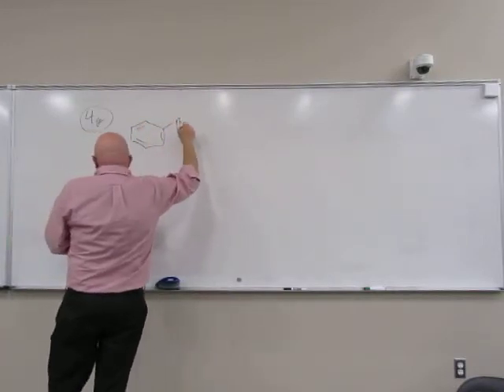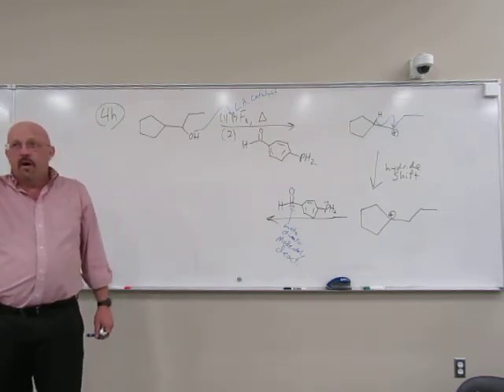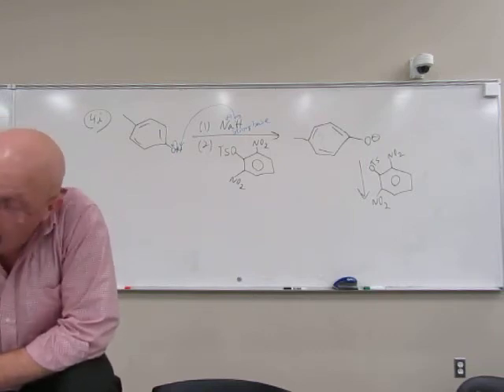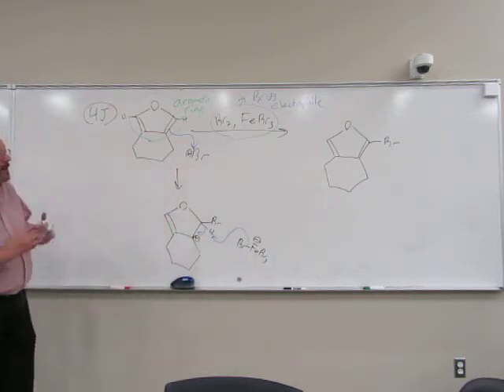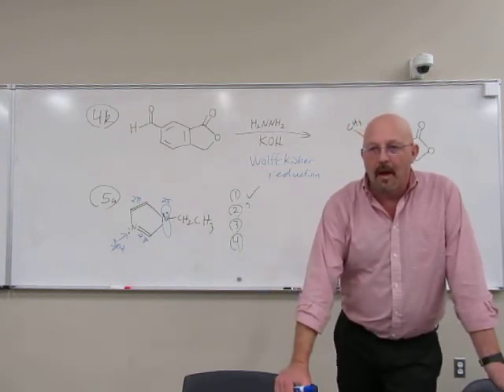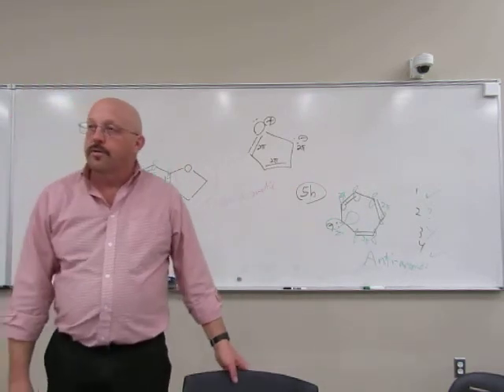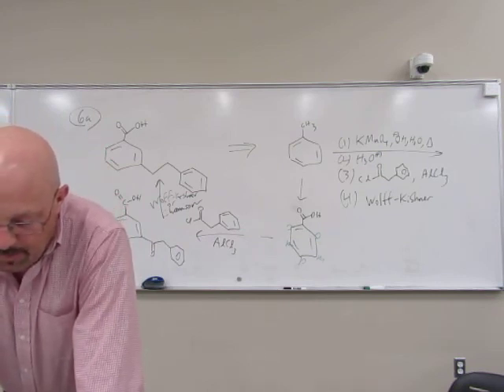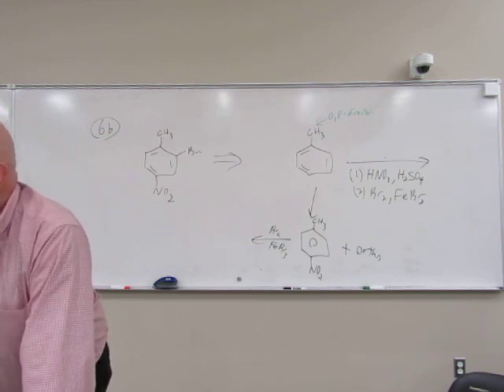Review Exam2 Organic II Part 2